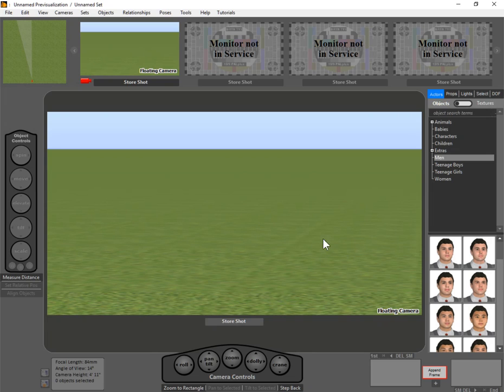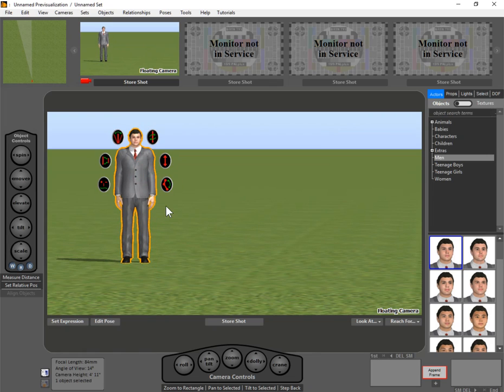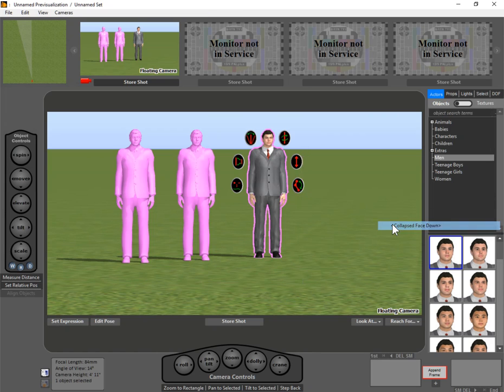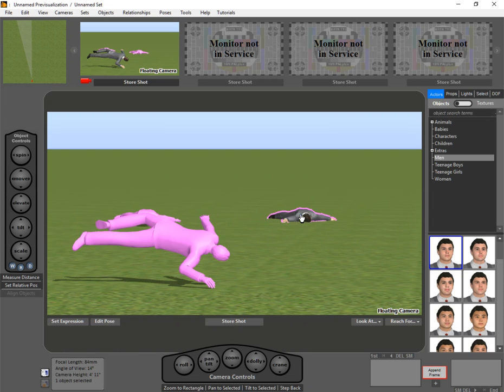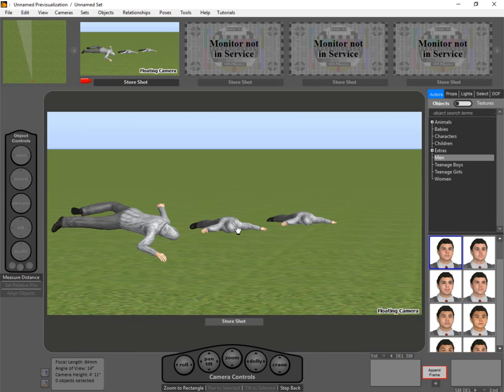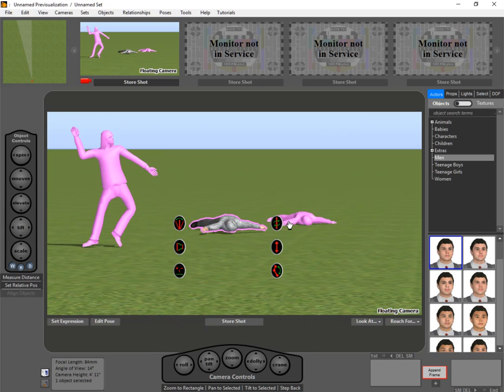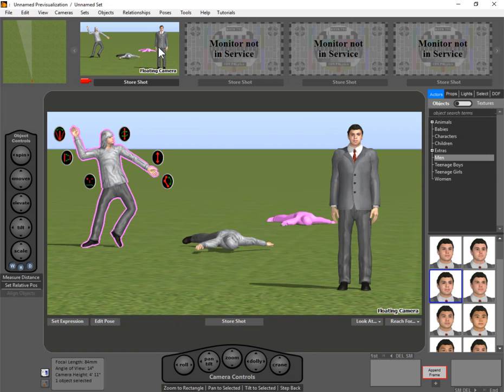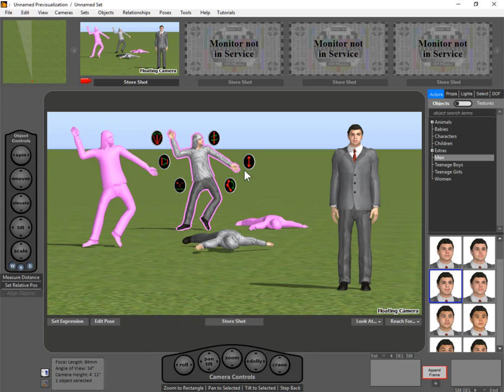FrameForge 4 | New Cloning Functions | Storyboard Software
In this new FrameForge 4 feature, learn how to clone and manipulate multiple objects or actors at a time.

where you can try FrameForge 4 absolutely free for 30 days.